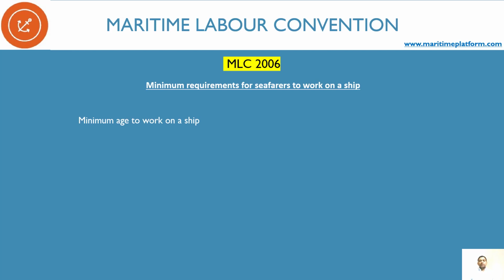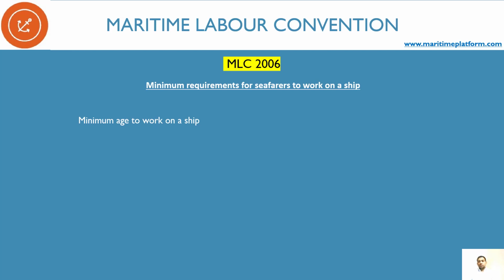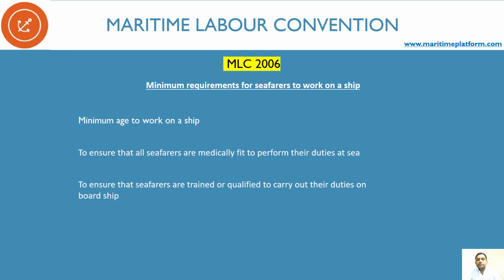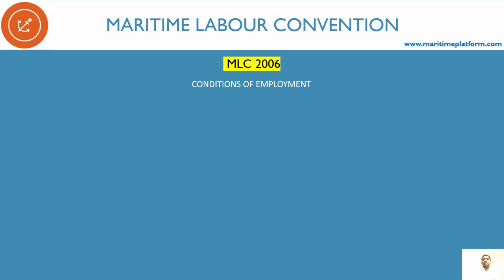2nd Video in the series covering various aspects of MLC,we are covering the employment aspect of MLC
This video covers the details of Employment as per MLC.Watch the video till the end of this very informative video!

Me Vijayaraghavan having been in the maritime industry for 27 years out which 15 years in shore in the manning department. This channel is my way of giving back to the industry something which has given me So Much!!

Also :
1) Kindly comment and let me know of any other topic,you would like to know more about with regards to manning and for seafarers related to manning
2) Kindly comment and let me know if the topic covered was easy to understand and well presented so that self could provide better content
3) Kindly share the content with others who might be interested in knowing the topic.

Maritime platform is a platform for the maritime industry which has many faces:
1) A video sharing platform-Everyone can create an account and start uploading videos instantly!!

2) A Question and Answer platform where one could ask questions to the whole Maritime fraternity and experts in the industry could assist on the queries-I personally try to reply as many as possible

3) A blogging site on all the relevant and recent topics and continuously updated

4) A platform for seeking SHORE jobs in the maritime industry

kindly do visit the websites and provide your valuable feedback Our handles:
1) Twitter : @Maritimepfm
3) Facebook : @Maritimeplatform
4) Instagram : @maritimeplatform